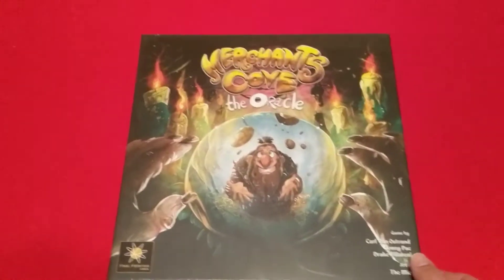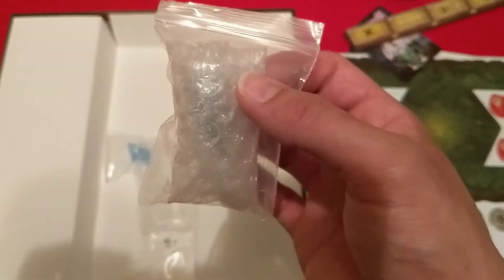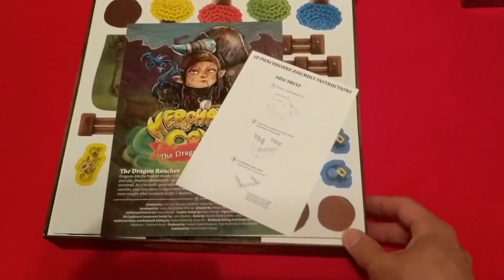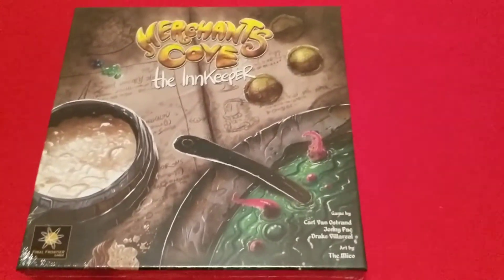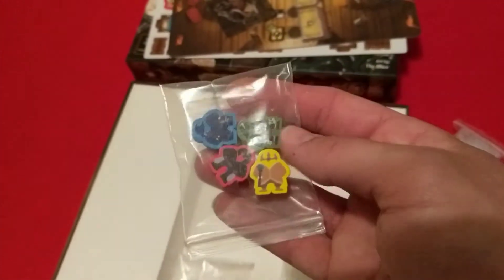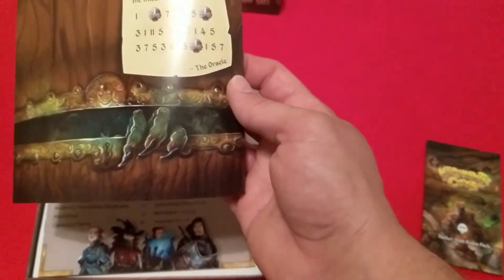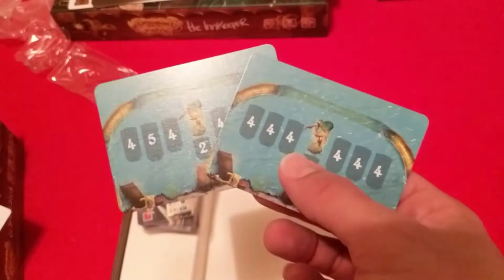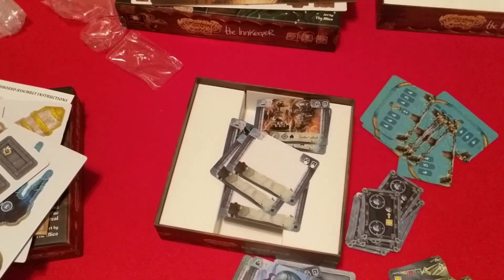Merchants Cove Kickstarter Unboxing part 2 Expansions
unboxing merchants cove Kickstarter. This is part two unboxing the expansions and Kickstarter exclusive